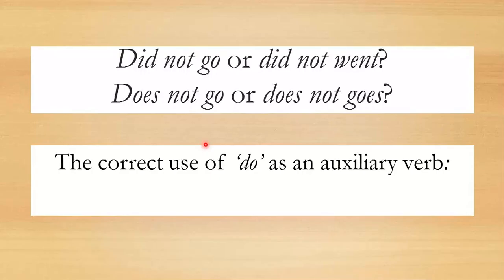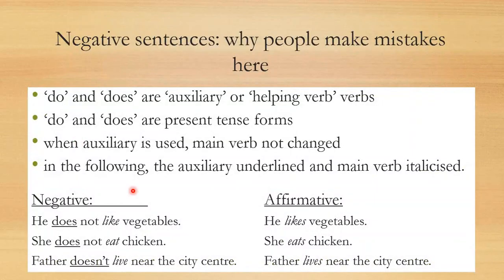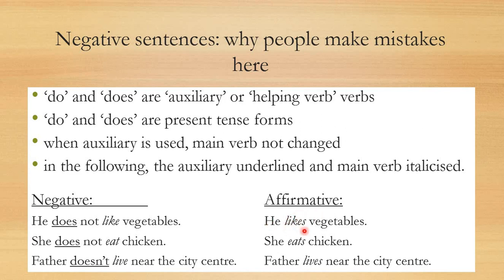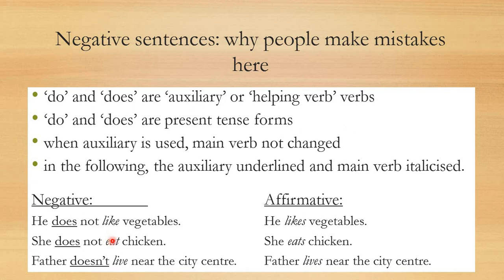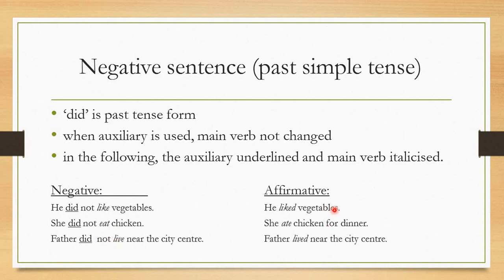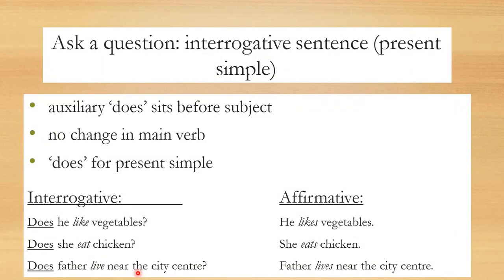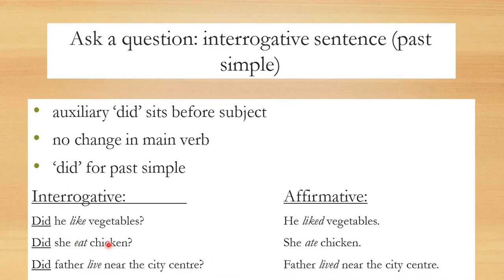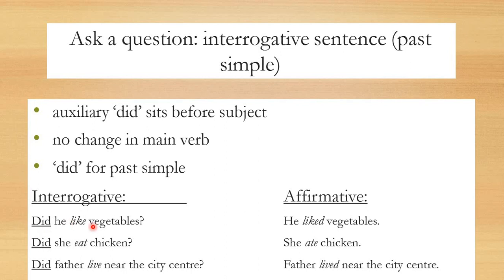A common Grammar Mistake: Didn't go or went?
This video discusses a common grammar mistake many Indian speakers make---using the past tense form of the main verb with does and did.